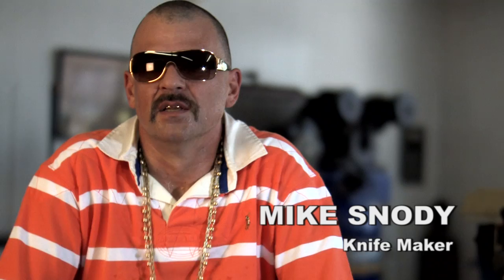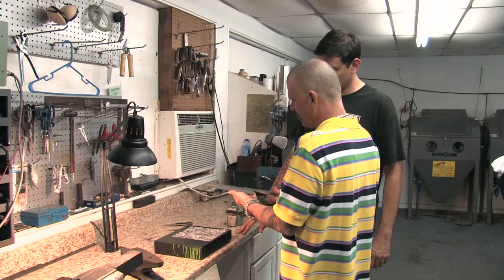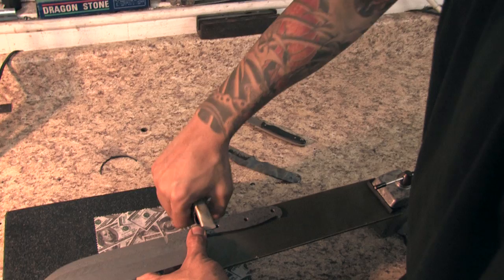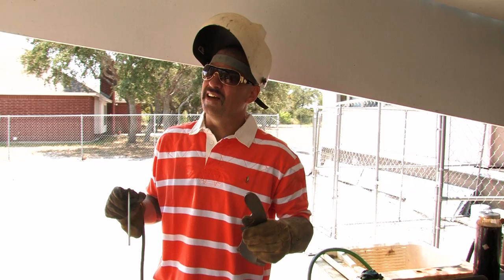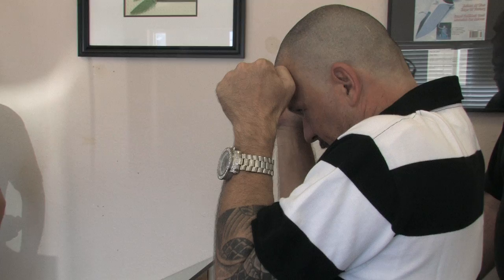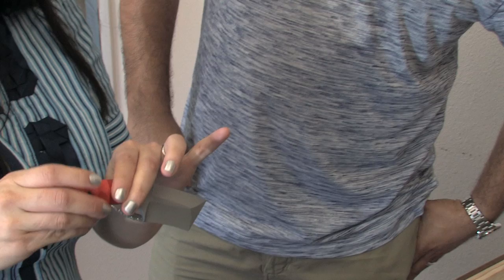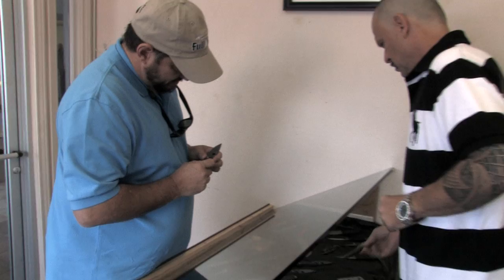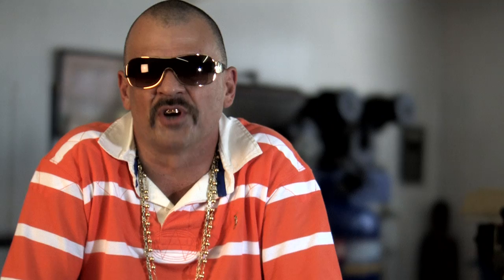Snody Knives TV - A&E Pilot Part Two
This is the second part of a two part spec pilot I shot and editied for Mike Snody.